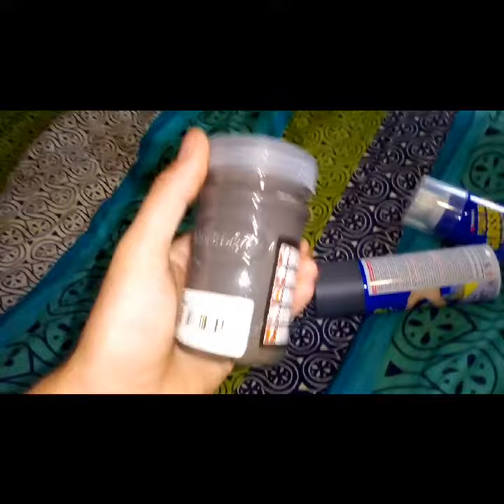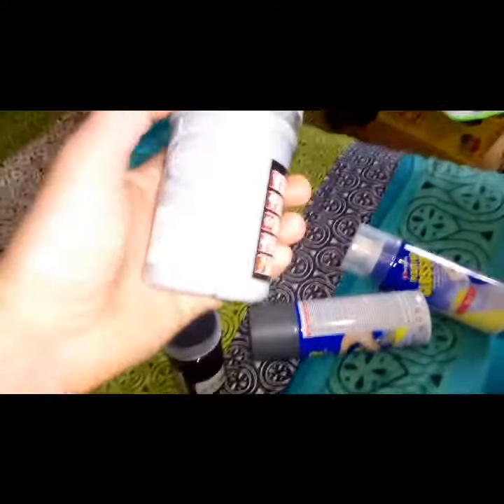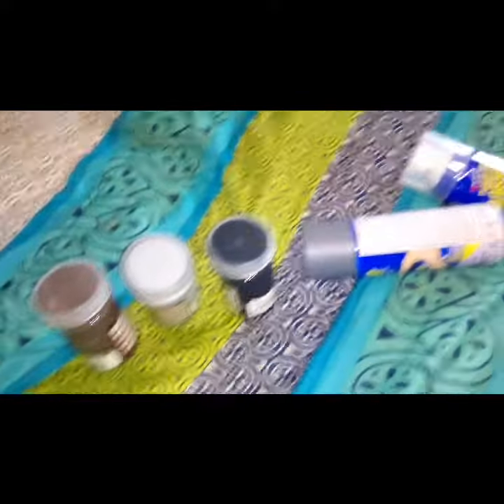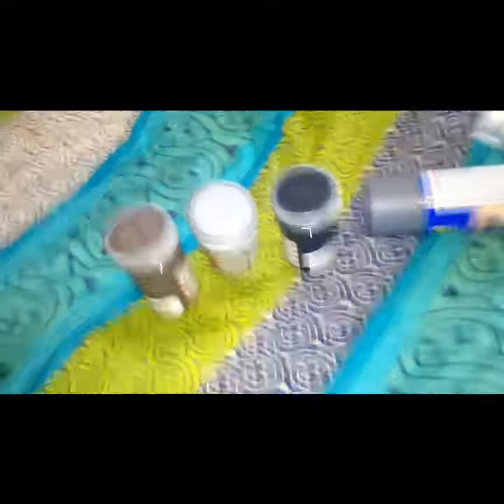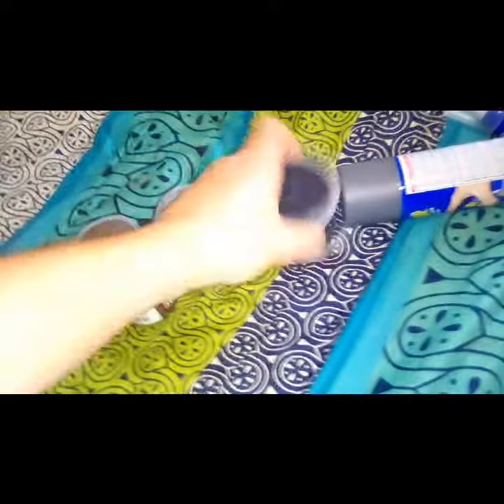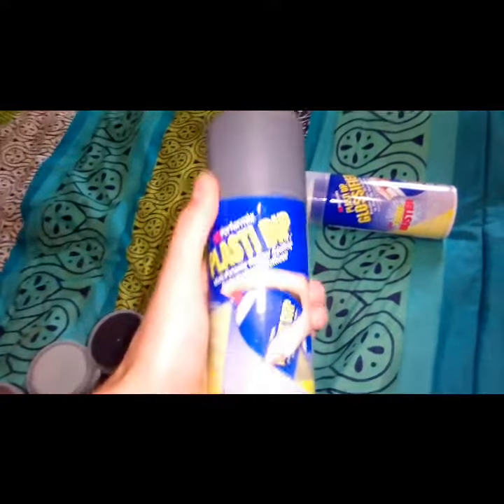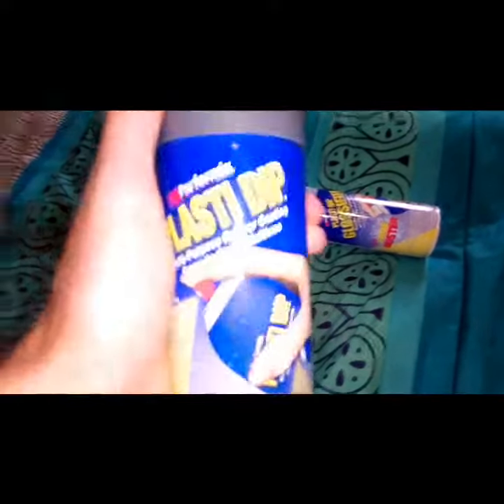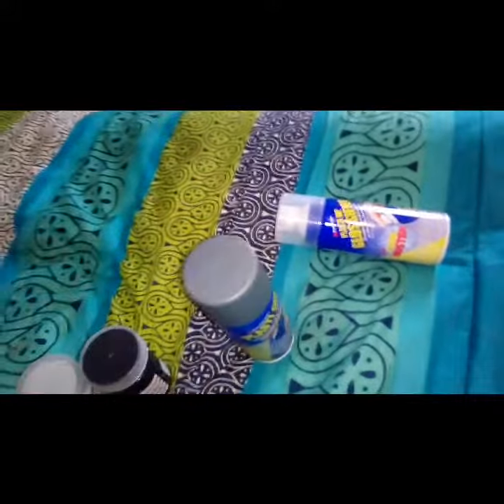Merry Christmas 2019!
Just a quick video to wish you all a Merry Christmas and give you a little sneak peak of what's to come on  the channel.
Merry Christmas!